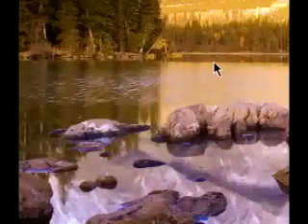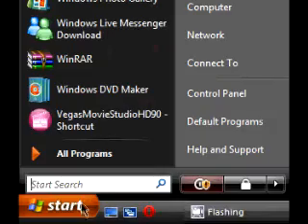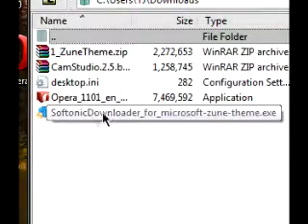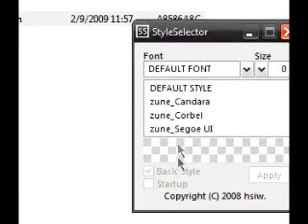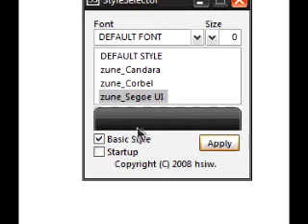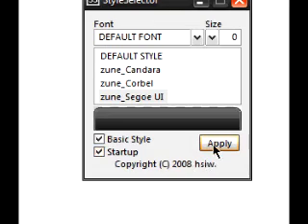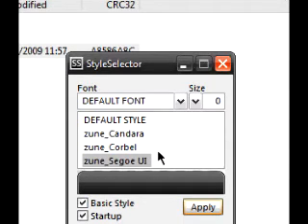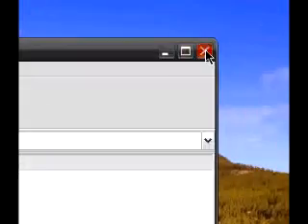Style Selector - Tutorial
This is another tutorial, the program is Style Selector, a great program, and very easy to use!